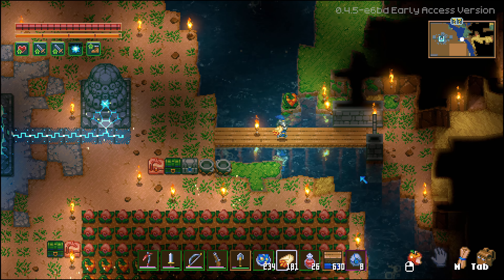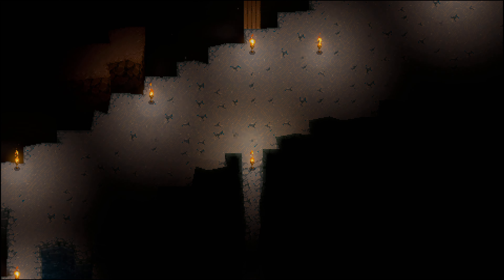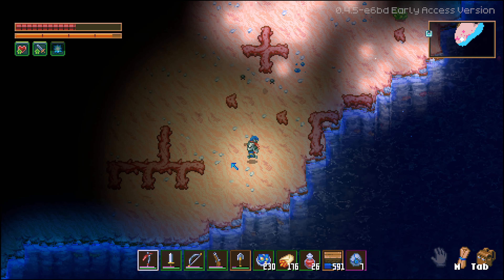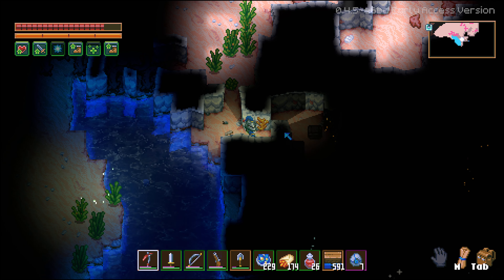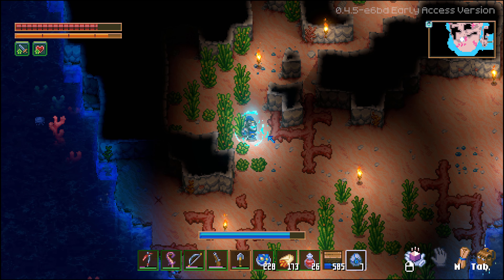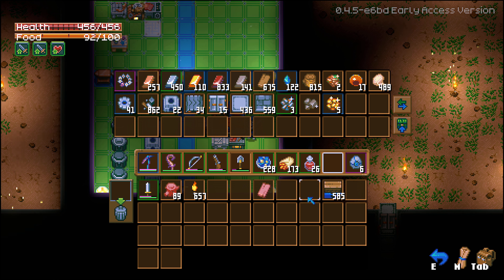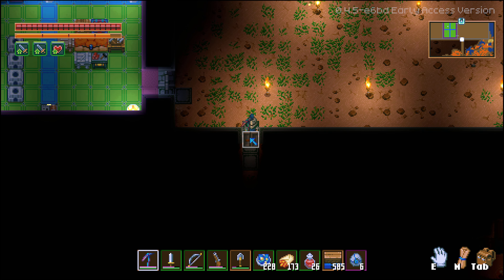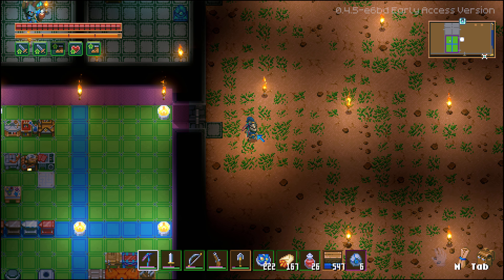Core Keeper - Part 12 - Exploring The Sunken Sea Shore & Octarine Ore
About Core Keeper:
Drawn towards a mysterious relic, you are an explorer who awakens in an ancient cavern of creatures, resources and trinkets. Trapped deep underground will your survival skills be up to the task?

Mine relics and resources to build your base, craft new equipment, survive, and power up the Core. Defeat giant monsters, discover hidden secrets, farm crops, cook new recipes and explore a procedurally generated underground world in a mining sandbox adventure for 1-8 players.

Explore a vast underground cave of endless resources. Mine ores, discover hidden crystals, fossils & trinkets and survive a procedurally generated underground world.

Delve into living biomes and fight cavernous creatures in a vast subterranean system. Scour the dark world around you and encounter the behemoths of the underground. Defeat them and take the spoils of victory to help uncover the mystery of the Core.

Customise your character and craft new items, armour and equipment to venture further into the caves. Craft a pickaxe to mine walls and resources, build bridges to cross underground lakes, and place torches to light up the profound ever-present darkness.

Tend your crops to grow a variety of plants by planting seeds found during your adventures. Find the perfect fishing spot and catch a plethora of unique fish. Combine the yield of your hard work farming and fishing in the cooking pot to discover delicious recipes with unexpected effects.

Survive alone or play online with up to 7 other players. Work together to mine resources, fight, farm, craft and survive. Specialise in your role to help your fellow explorers tame the unruly landscape you find yourselves in.